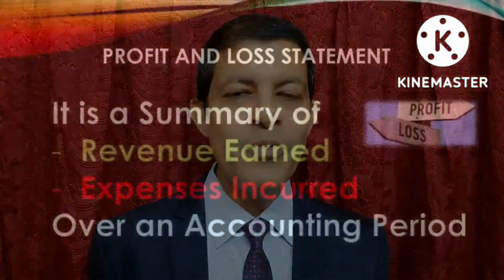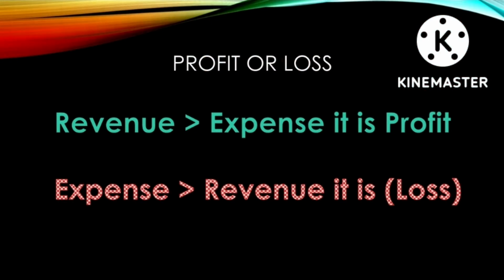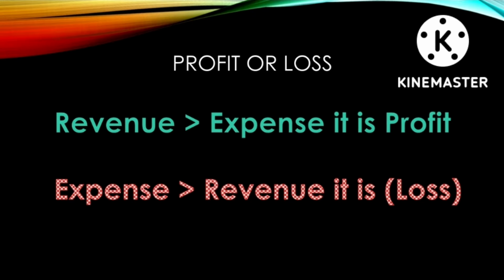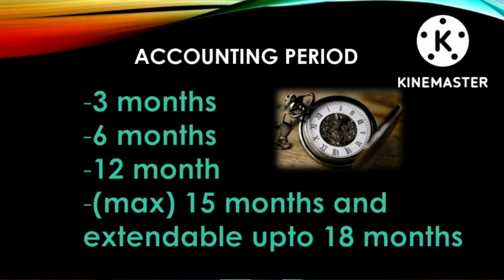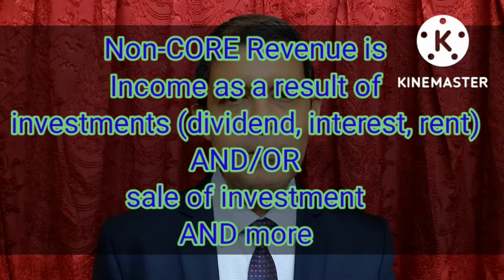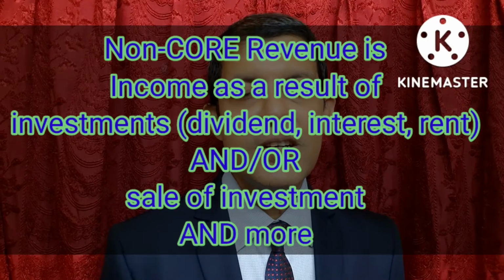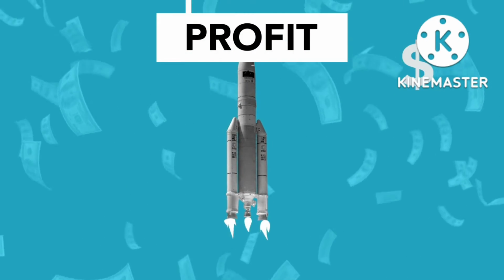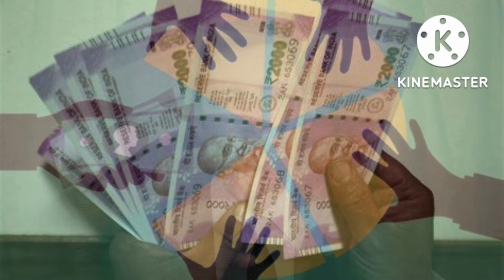Profit And Loss Analysis - Concept